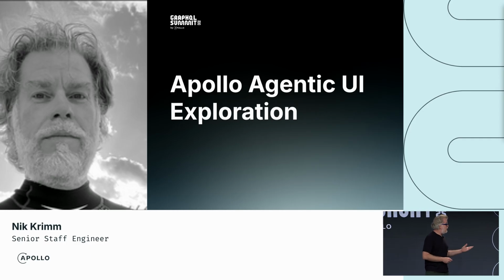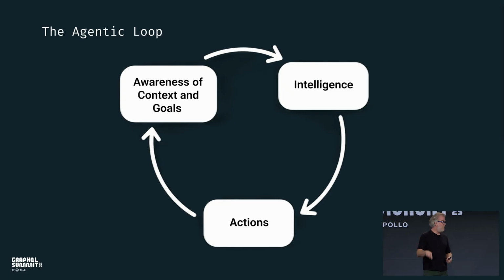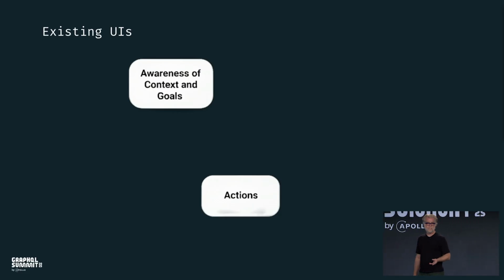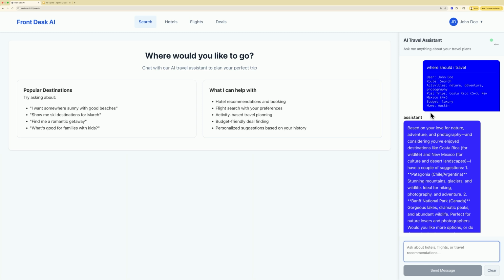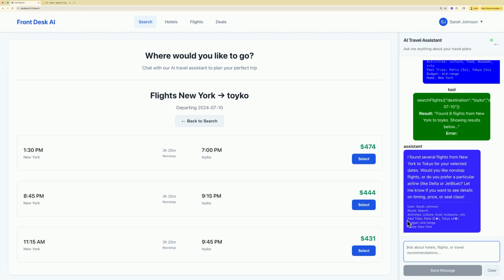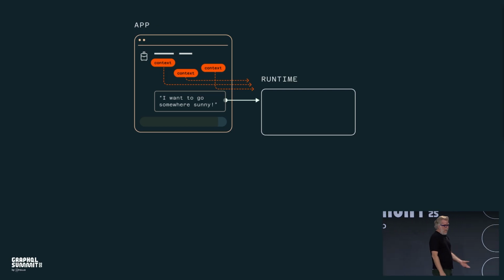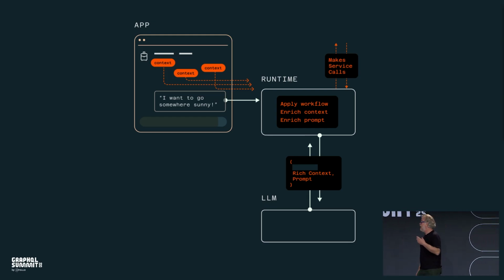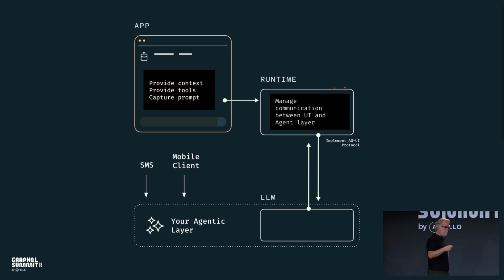Apollo Agentic UI Exploration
Learn how to keep up as the industry moves beyond the prompt text box by integrating rich UI components into agent interactions using the Agentic User Interface protocol. You'll see how to connect your own UI components directly into agent flows and build more dynamic, interactive experiences.

Connect everything, build anything.